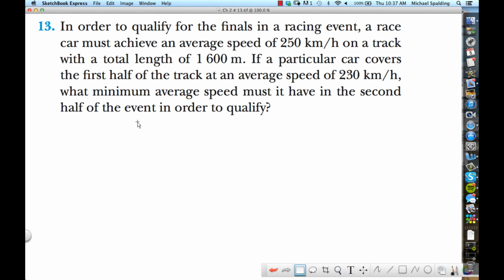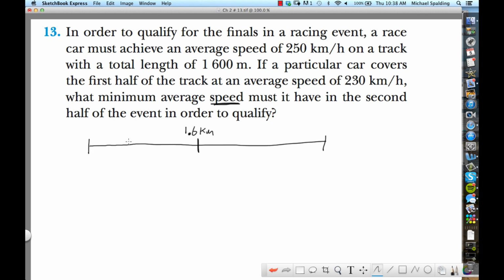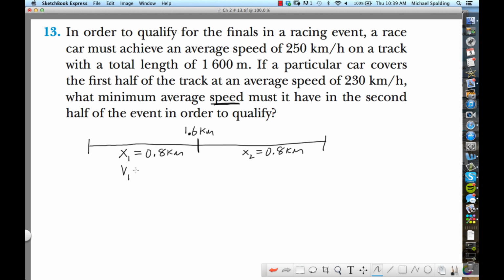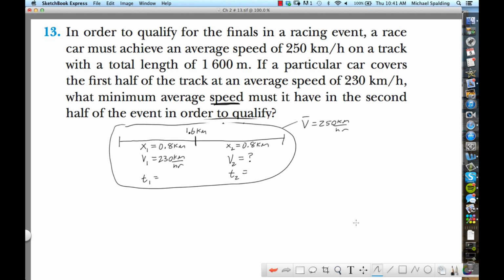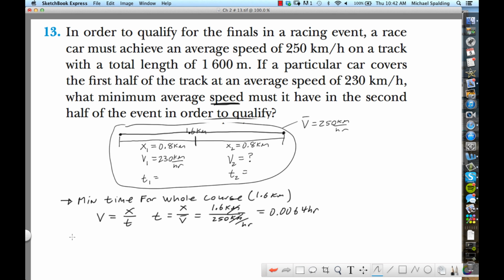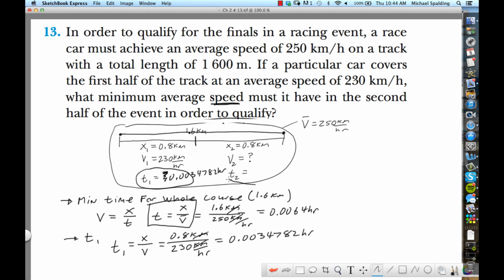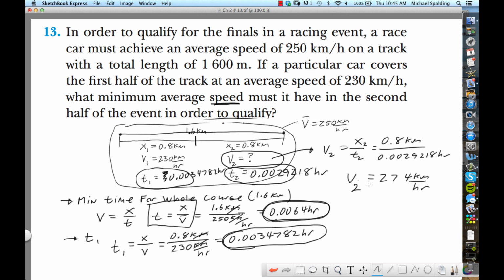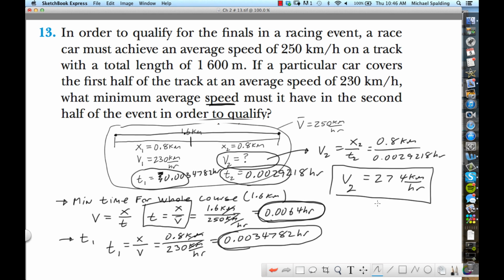Ch 2 # 13.mp4